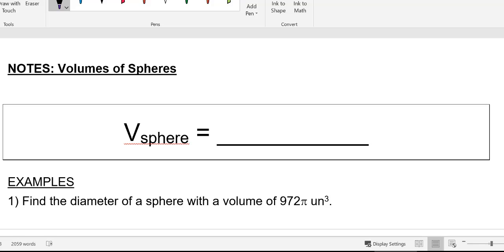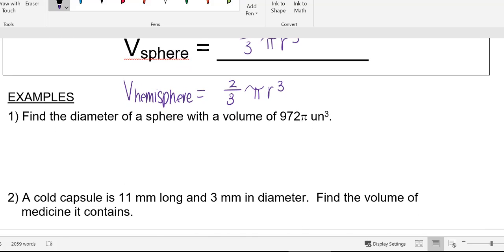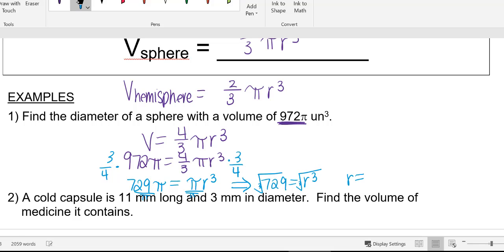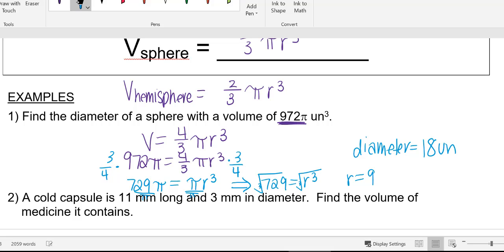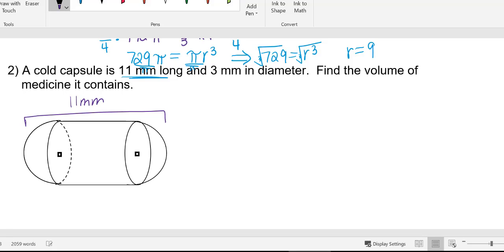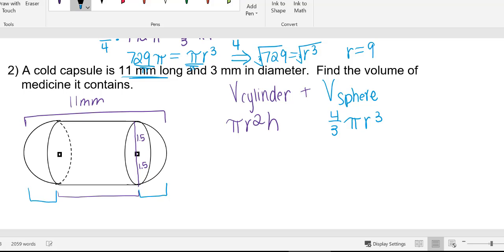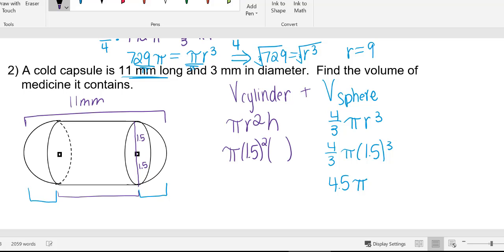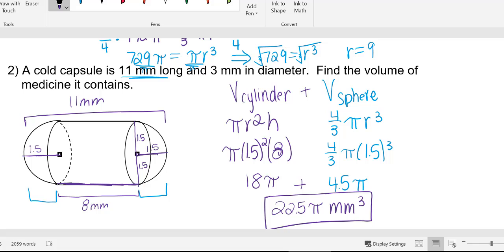VIDEO NOTES volume sphere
unit 12 surface area & volume